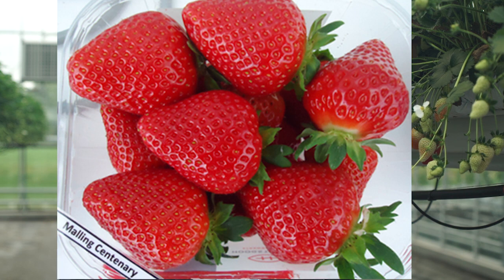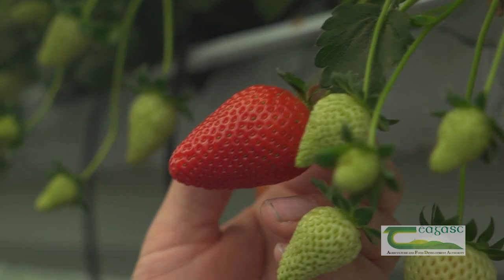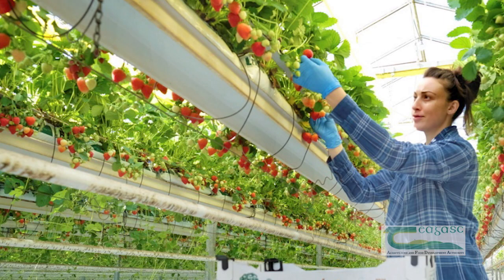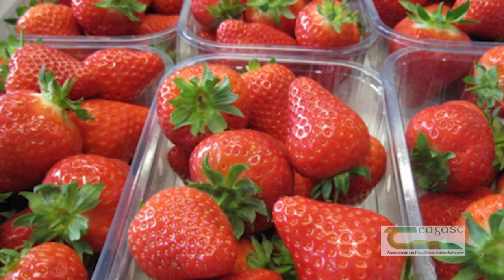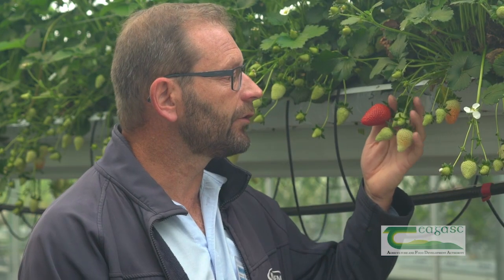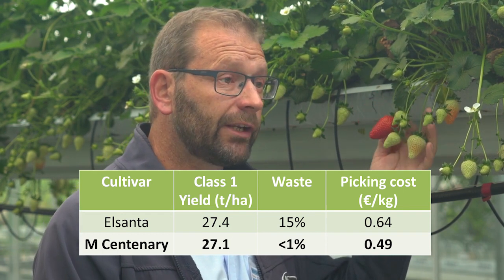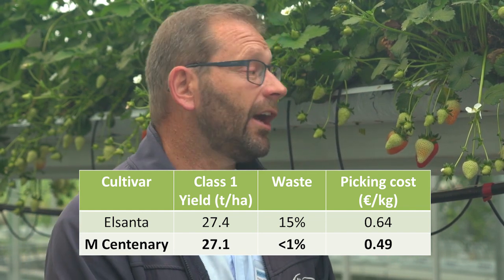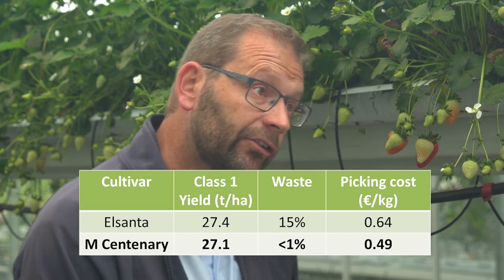Adam Whitehouse, NIAB EMR at the Teagasc Berry Seminar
Adam Whitehouse, NIAB EMR discusses "Malling™ Centenary and Beyond. Progress from the East Malling Strawberry Breeding Programme" at the recent Teagasc Berry Seminar